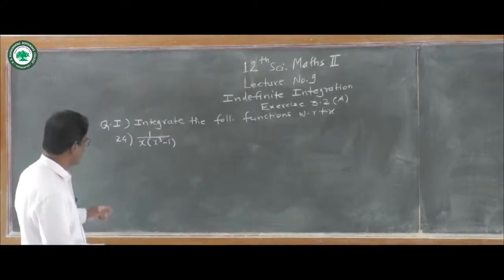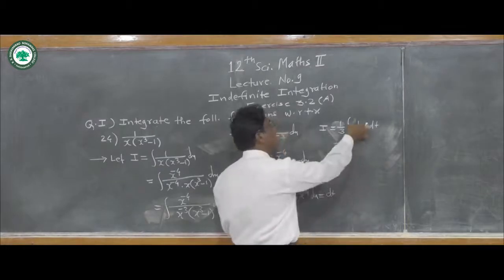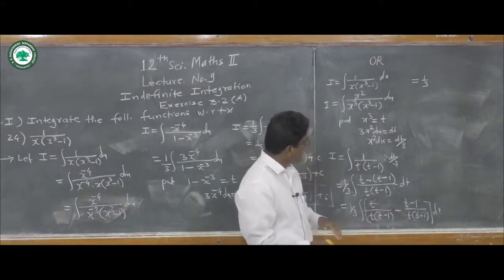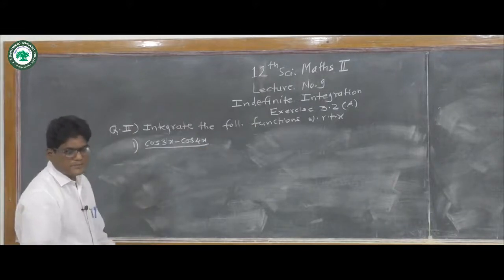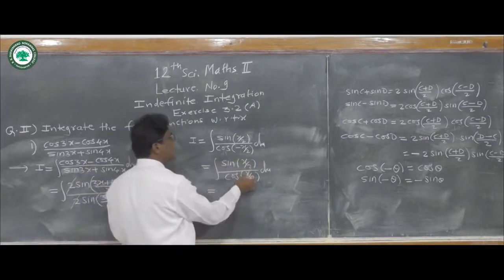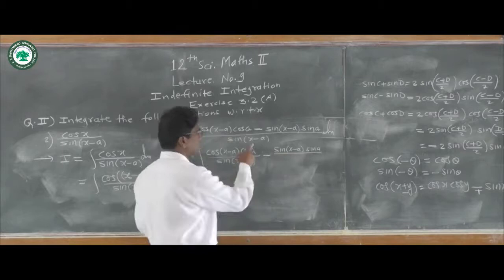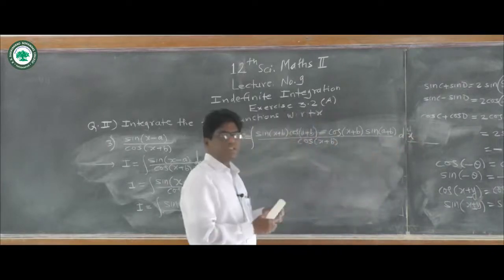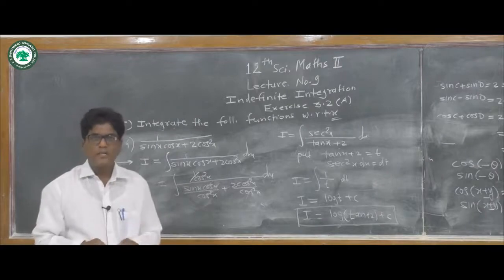XII.SCI (Math) || Topic: Indefinite Integration lec-9 || By Prof. Kale S.L.